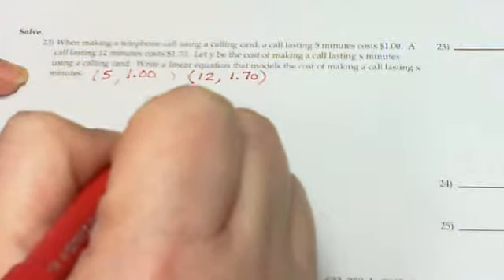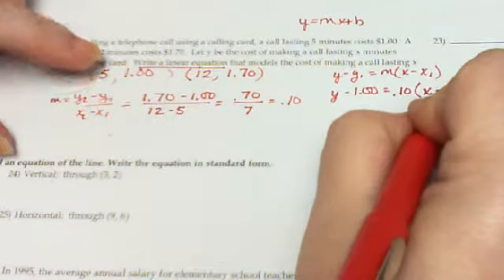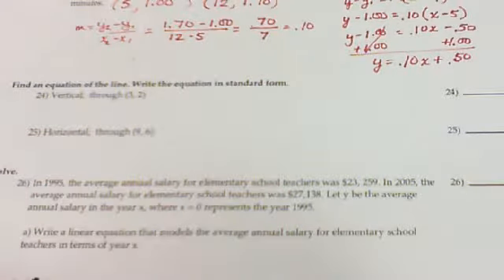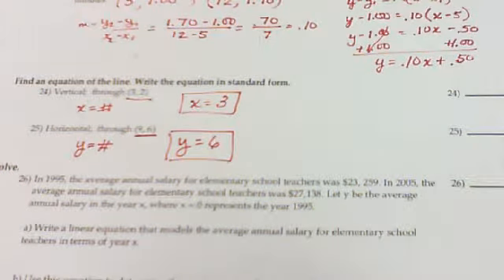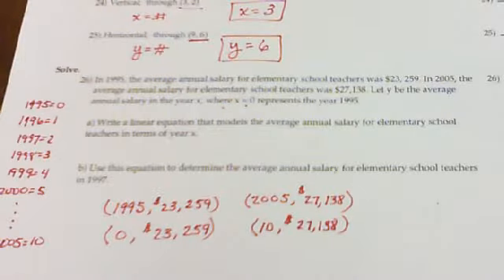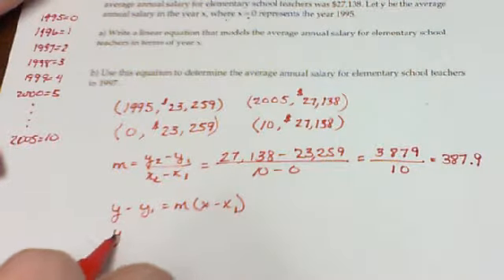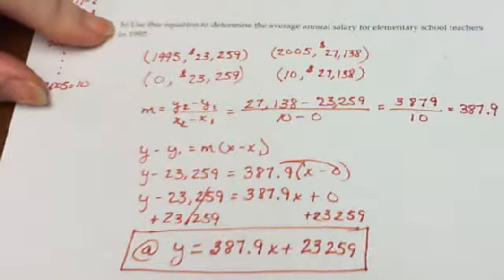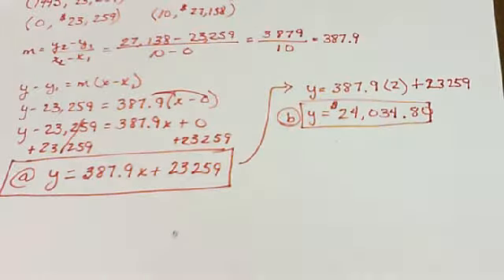Page 6 Module 5 Review